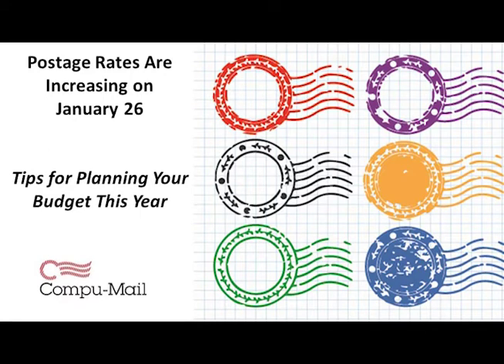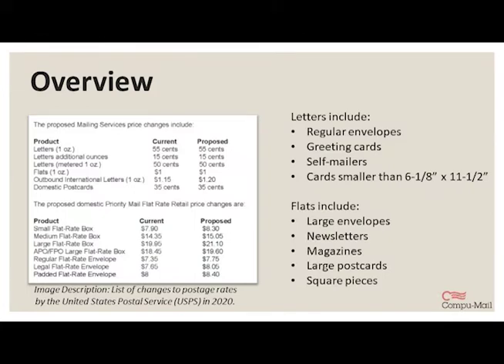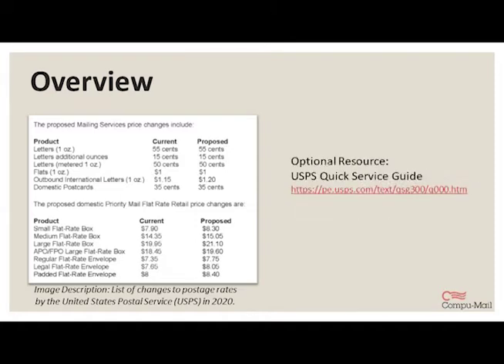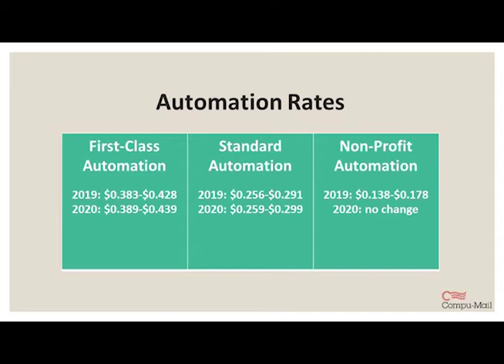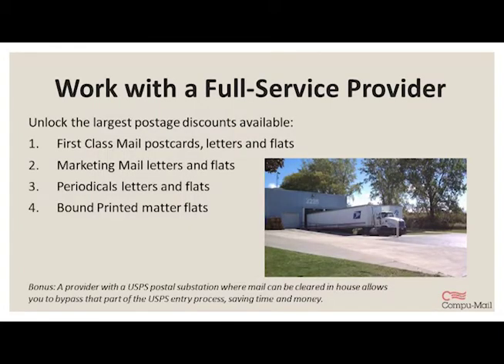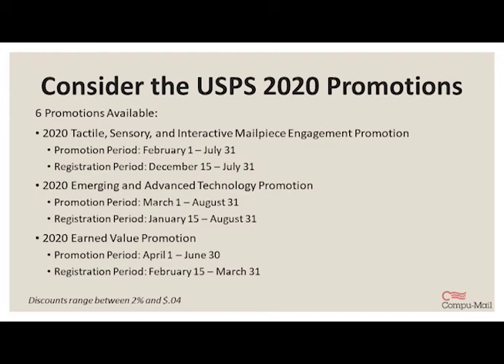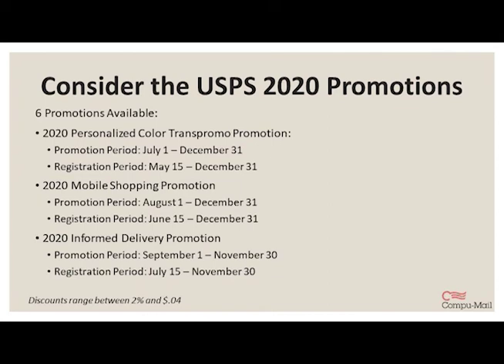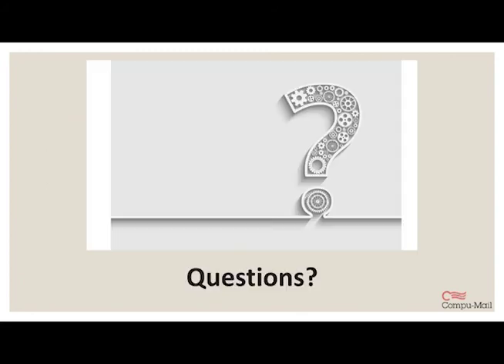[ON DEMAND] Postage Increases in 2020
15 minutes or less: This presentation outlines what the 2020 postage increases mean for you and give you tips for maximizing your direct mail budget this year. This presentation was recorded on 01/22/2020.